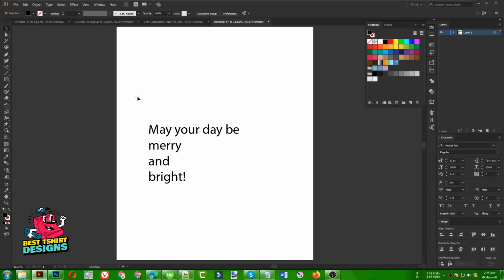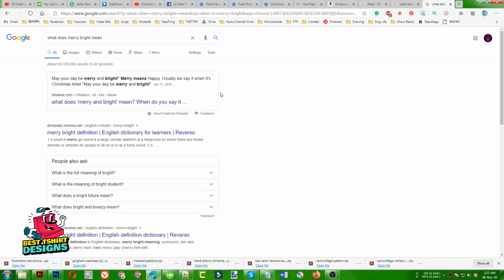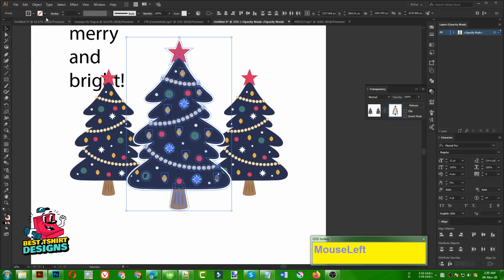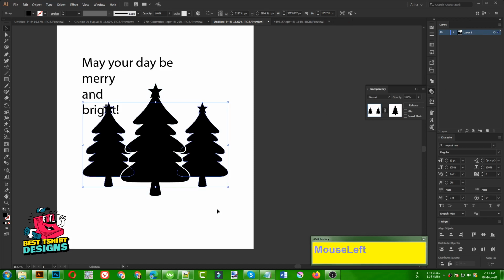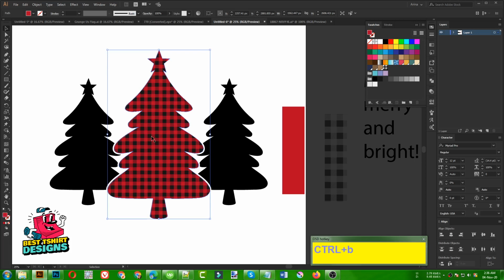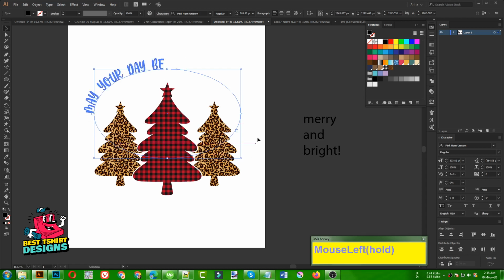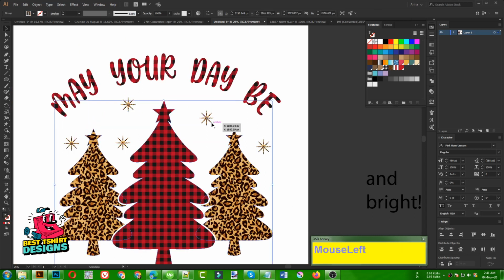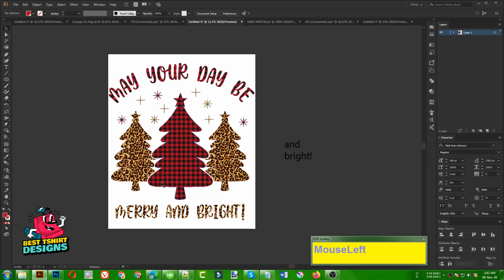How to use patterns for t-shirt designs | Christmas Plaid Pattern T-Shirt Designs | T-Shirt Design